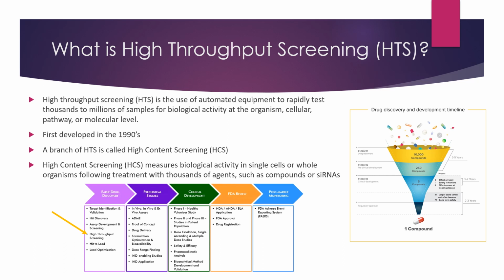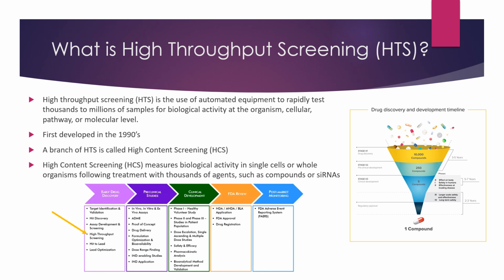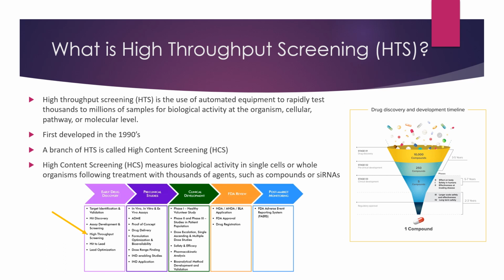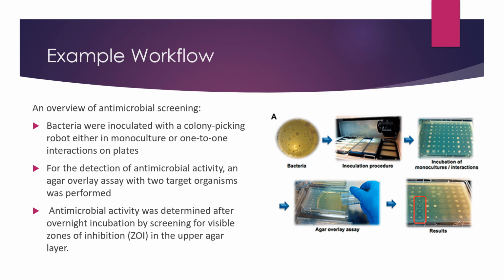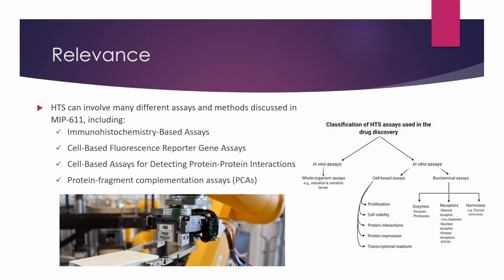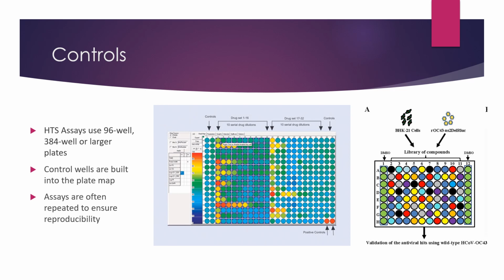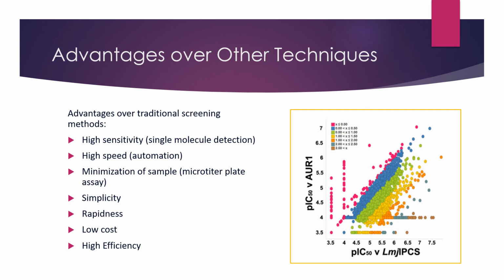Jessica Durston - High Throughput Screening for Drug Development